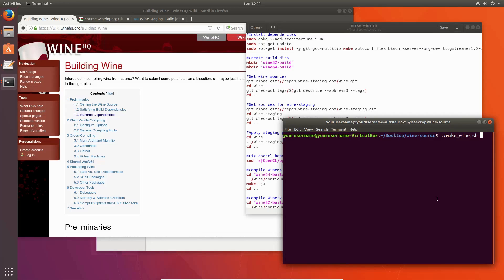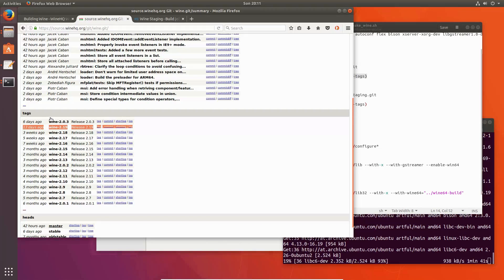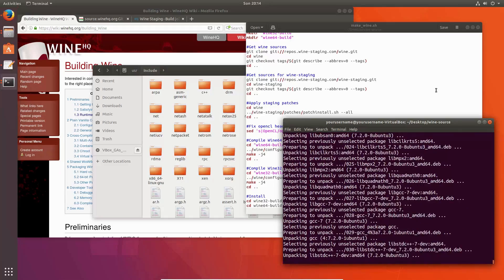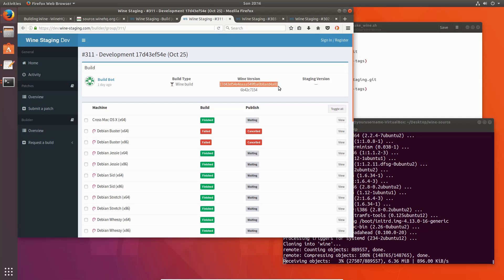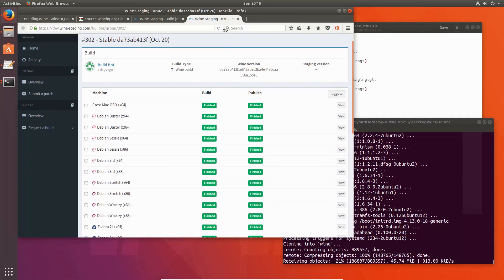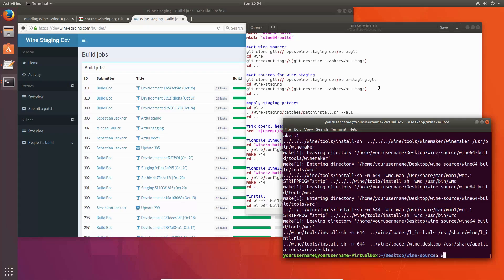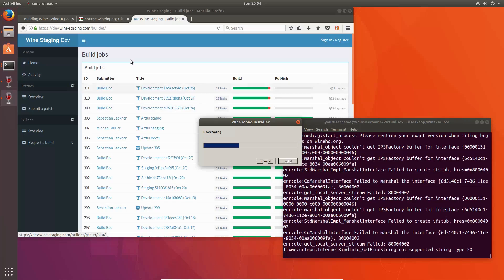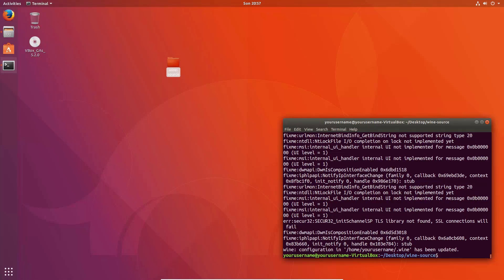Compiling the Wine Source Code on Ubuntu 17.10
7:12 If you don't want to watch the glorious compiling after 3:30

Script updated with custom patch example
If you have any questions, please ask them. I will definitely cover how to compile it on Arch* based distros. If you want me to try compiling on others too (rpm based for example), tell me.
Have fun!

Stereoact feat. Kerstin Ott - Die Immer Lacht
Foster The People - Pumped Up Kicks (Lamon Alex Edit)